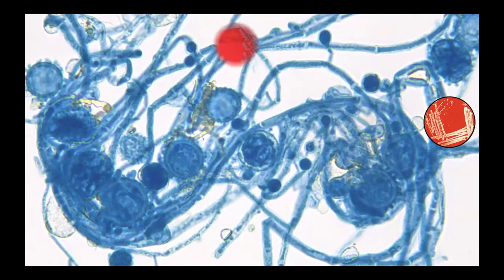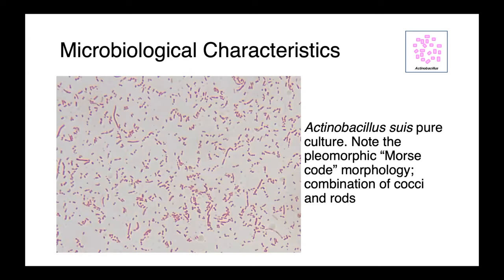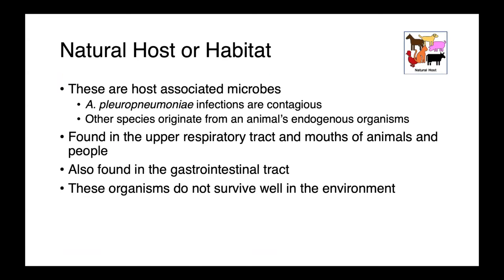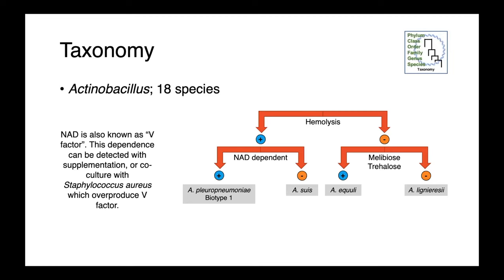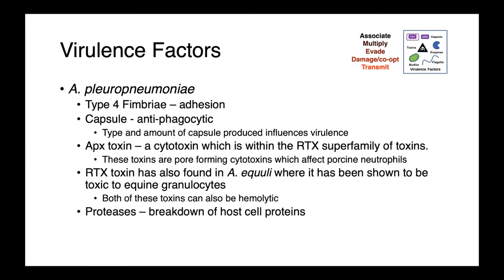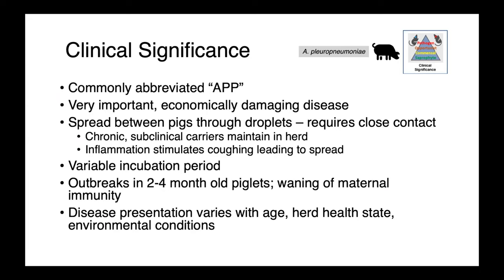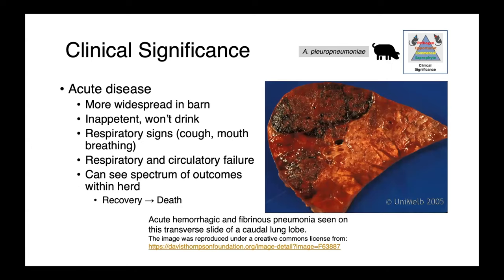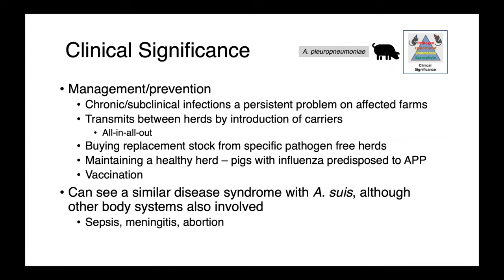Actinobacillus (Part 1) - Veterinary Bacteriology and Mycology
In this lecture, we discuss the genus Actinobacillus a group of host associated organisms which cause some interesting infections in animals; specifically we discuss A. pleuropneumoniae, A. suis, A. lignieresii and A. equuli. I cover the basic microbiological characteristics, taxonomy, virulence factors, common clinical presentations, sample collection and diagnostic strategies, zoonotic potential and treatment options.